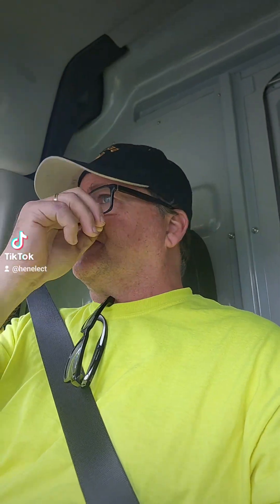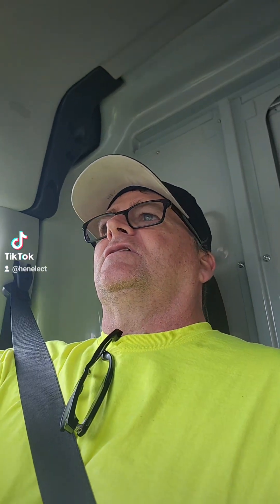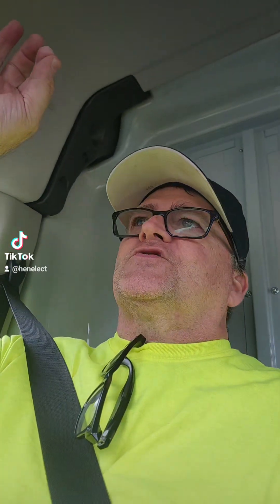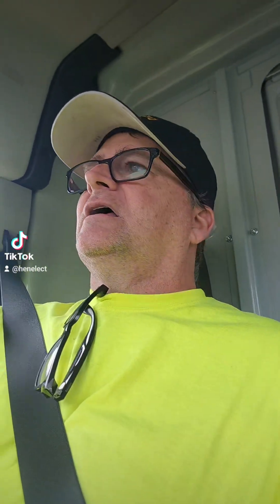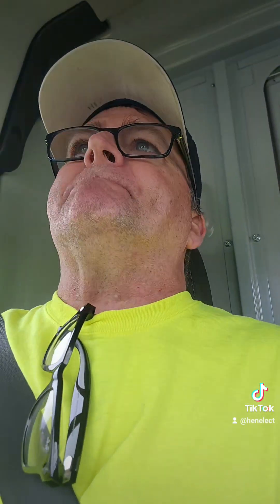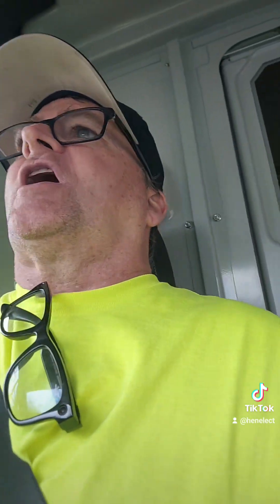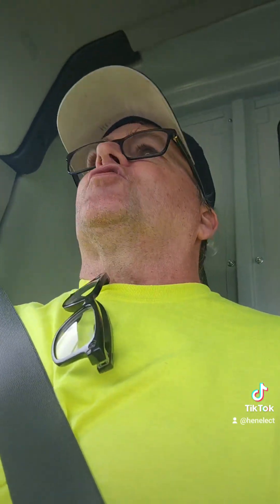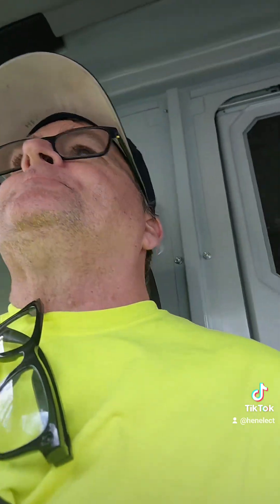100Amps Blew Up off a 15Amp lighting circuit !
A simple 15amp residential circuit from a GE slim style breaker on 14gauge solid cu shorted to ground/earth blew electrician goldwing solar out the main 100amp breaker